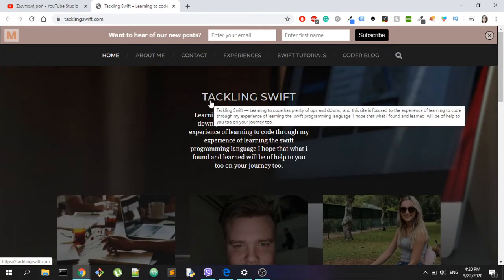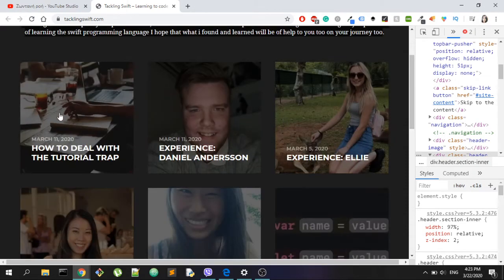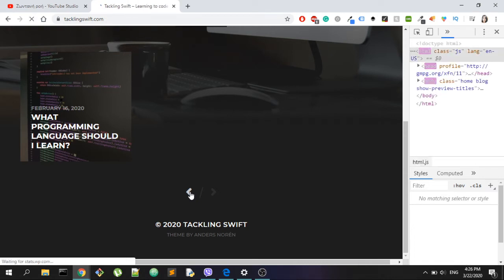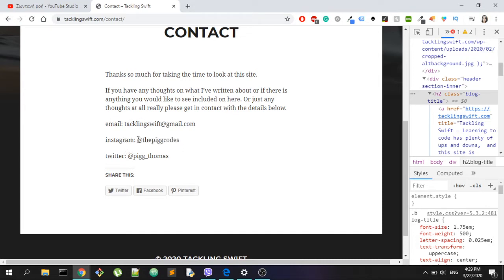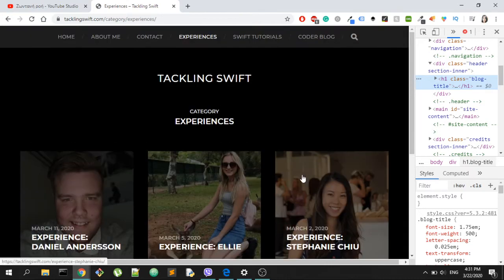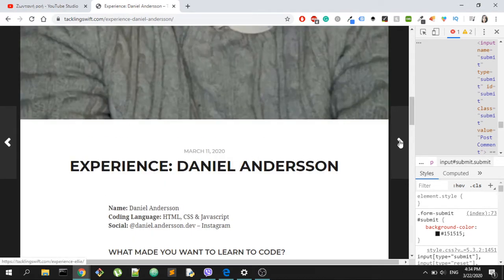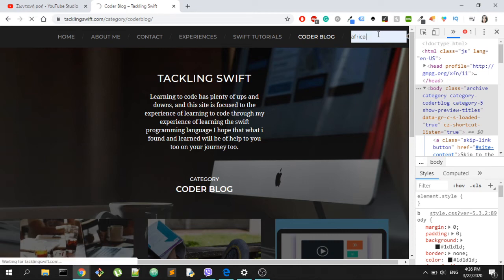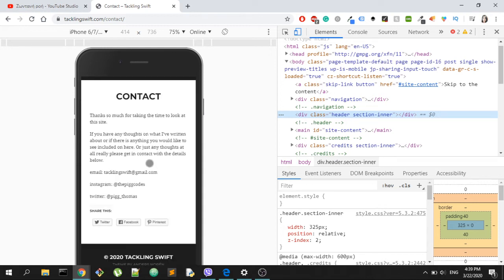🦜️Review 10: Tackling Swift page, Developer: Tom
⬇️I will review your...
🤓The process:
1. Every week I will do a live stream on my youtube channel reviewing your site
2. I will give feedback and suggestions according to your needs.
3. If I have a way to contact you, I'll gladly do so :)

(I only need a URL and your name).

It doesn't matter if you are a beginner or more advanced.
You can submit as many sites as you want.

🙏Thank you for taking part with your website into my live streams.
It takes courage to let someone you don't know to review your work...
But remember feedback is important and all of us need it...

🤗The review is FREE. You don't pay for anything. I won't be paid by anyone

In this video:
Developer: Tom